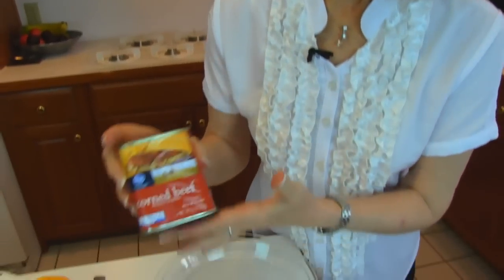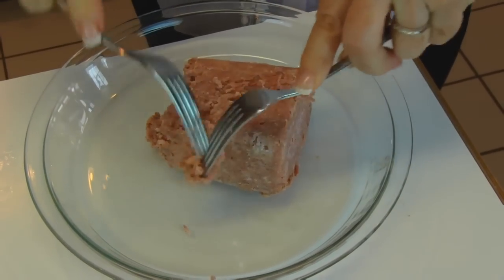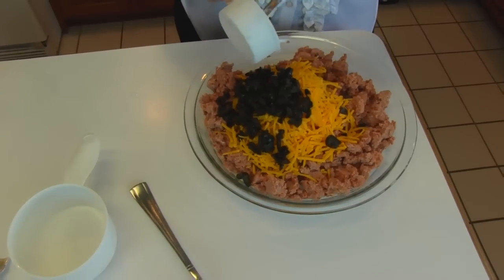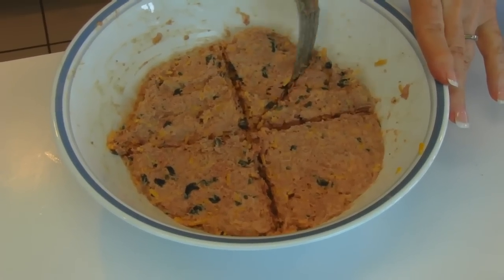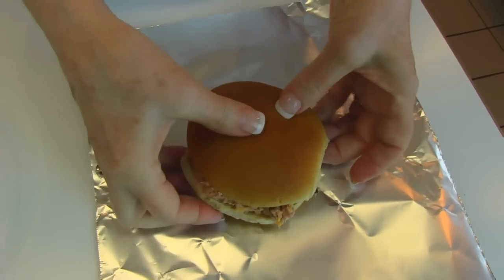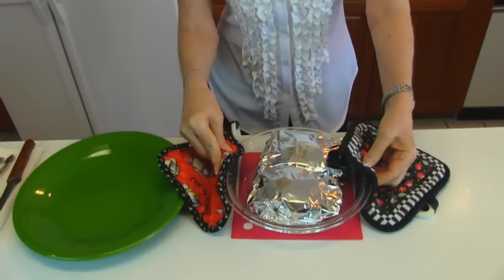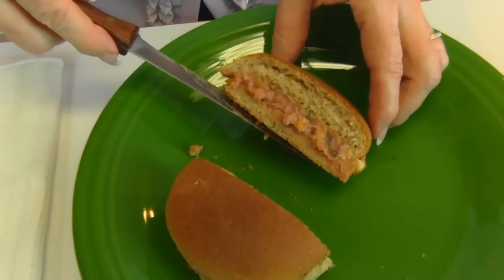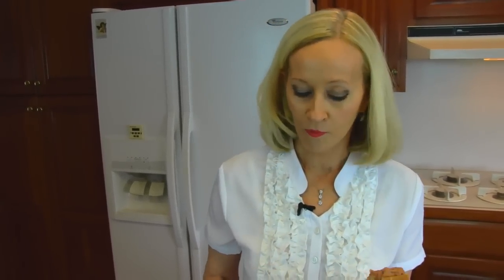Betty's Oven-Baked Corned Beef Sandwiches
Betty demonstrates how to make Oven-Baked Corned Beef Sandwiches.  These sandwiches are quick and easy to make and are very inexpensive.

Oven-Baked Corned Beef Sandwiches

12-ounce can corned beef, shredded
1 cup finely-shredded sharp Cheddar cheese
¼ cup finely-chopped ripe olives
½ cup mayonnaise
1 tablespoon Worcestershire sauce
8 hamburger buns

In a large bowl, combine corned beef, Cheddar cheese, olives, mayonnaise, and Worcestershire sauce.  Mix well.  Divide mixture into 8 equal portions.  Spread each portion on bottom half of each hamburger bun.  Cover with top half of each bun.  Wrap each sandwich in aluminum foil and place in baking pan or dish.  Bake at 375 degrees (F) for about 18 minutes.  Serve while hot.  These are delicious; I hope you enjoy them!  --Betty ♥♥♥♥